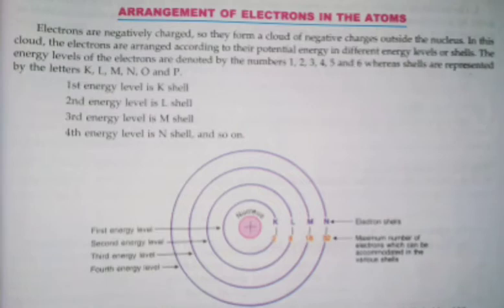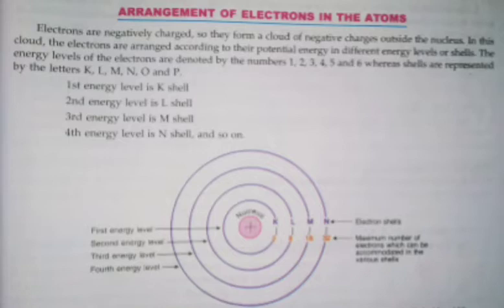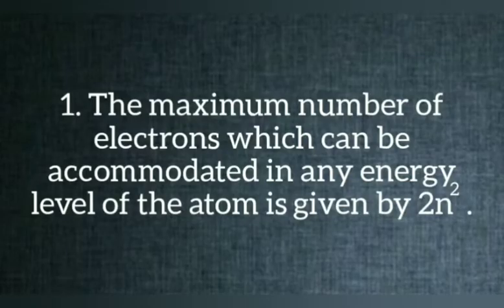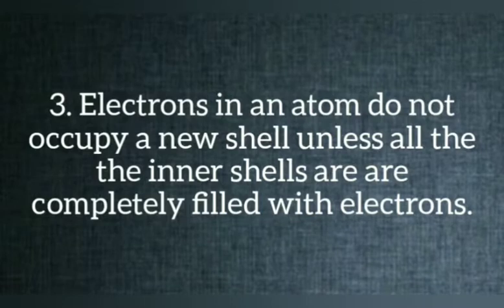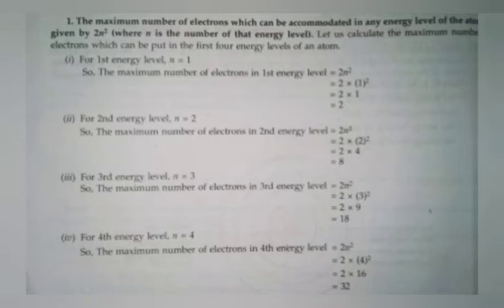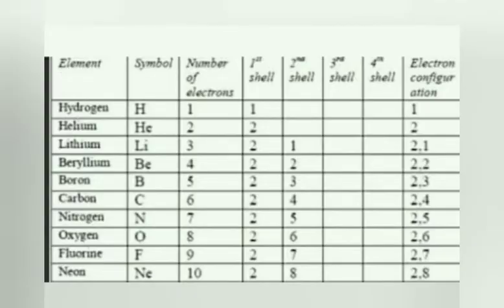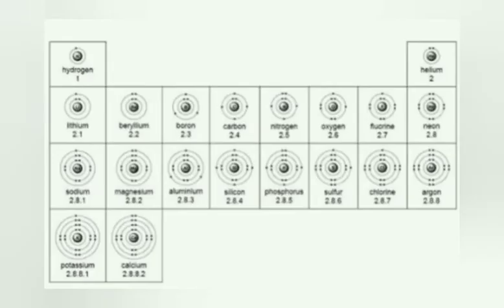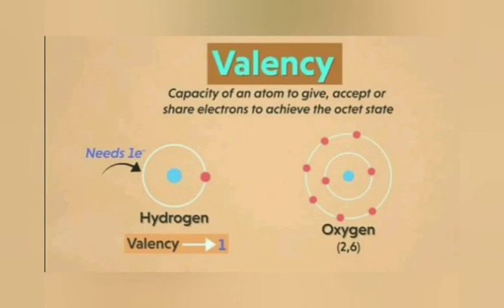Arrangement of Electrons/ Electronic Configuration/ Valency